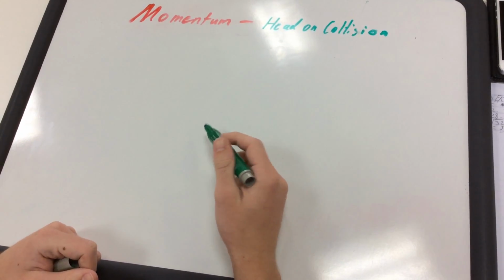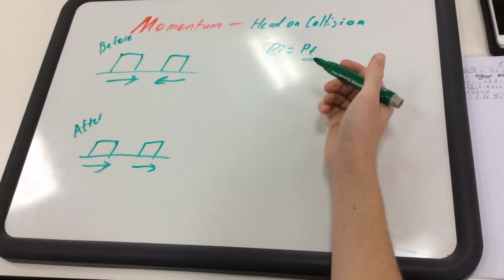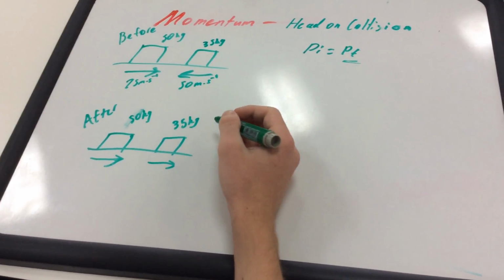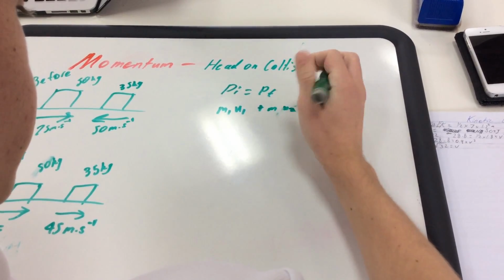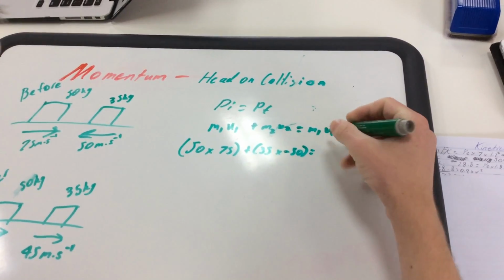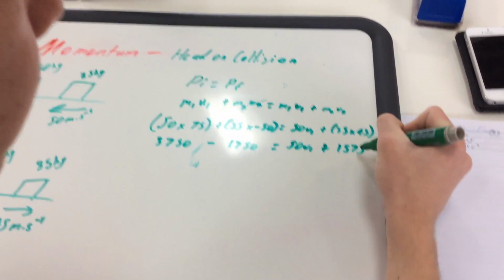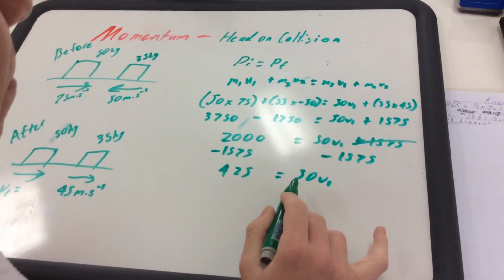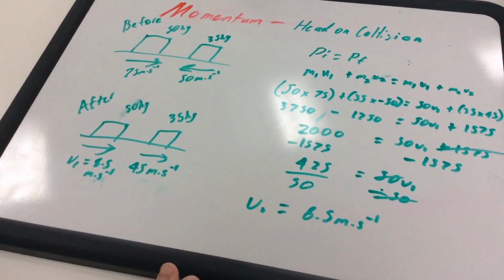Momentum Tutorial: Mitchell